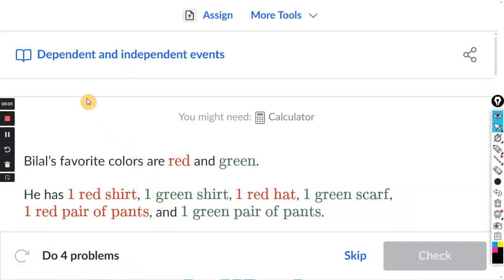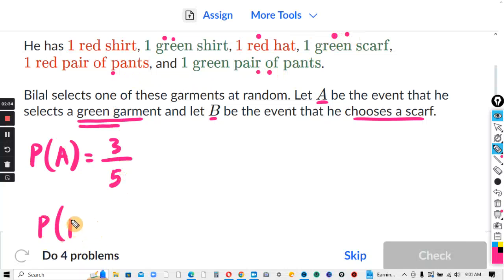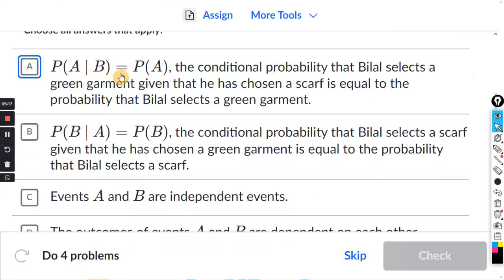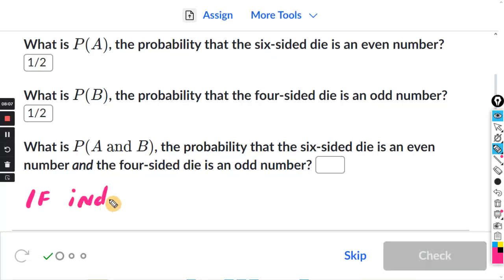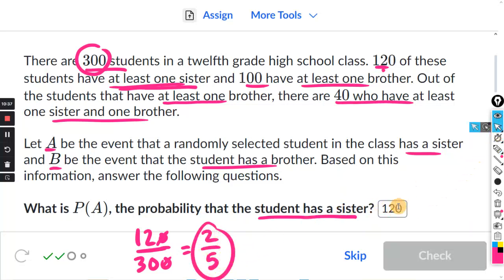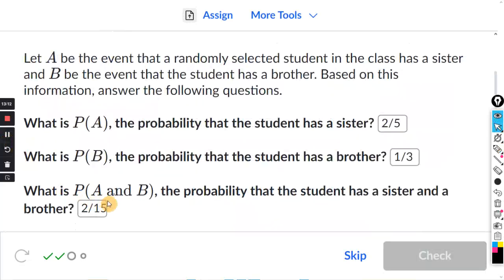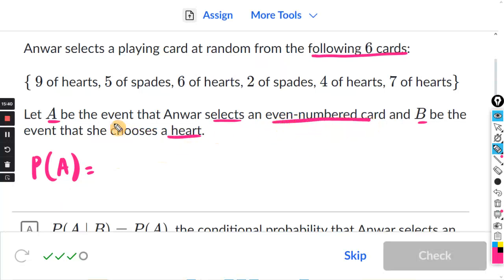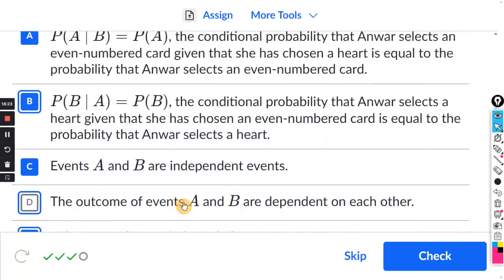Dependent and independent events : Khan Academy